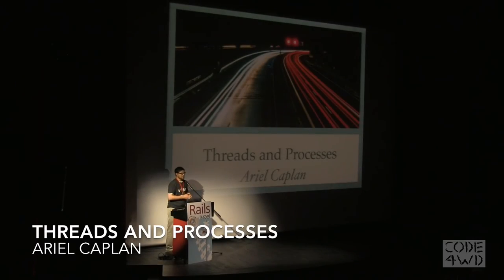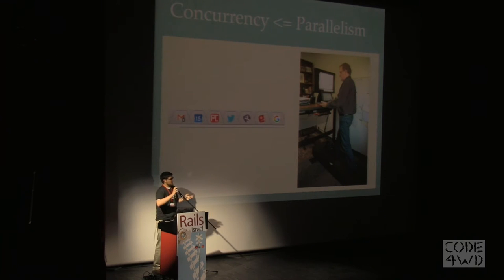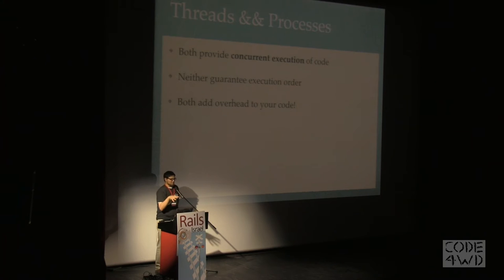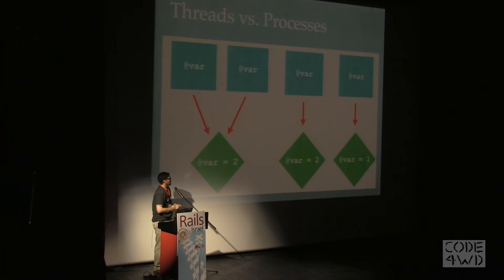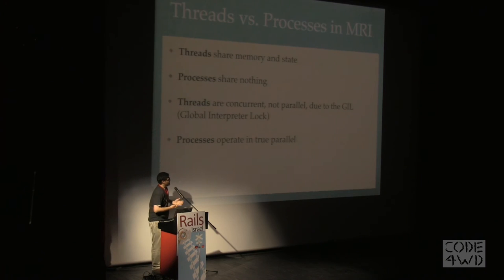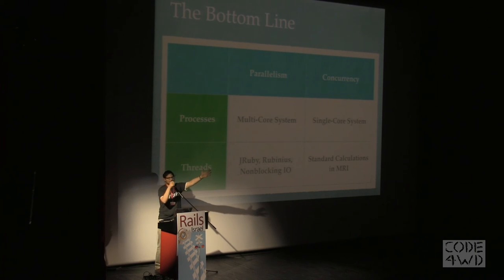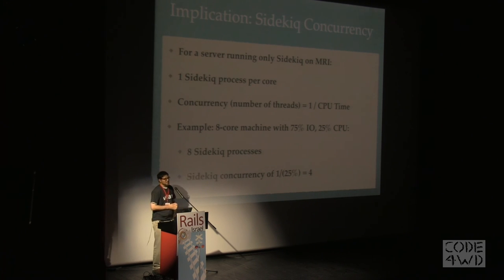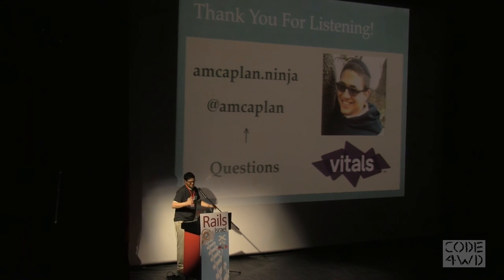Threads and Processes: Ariel Caplan at Rails Israel 2015